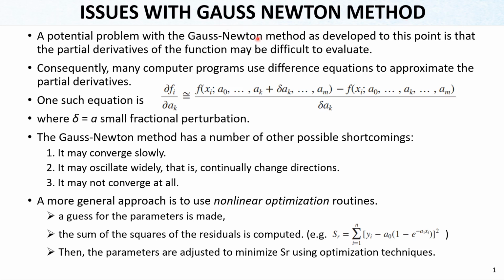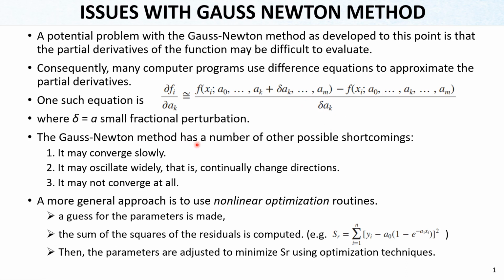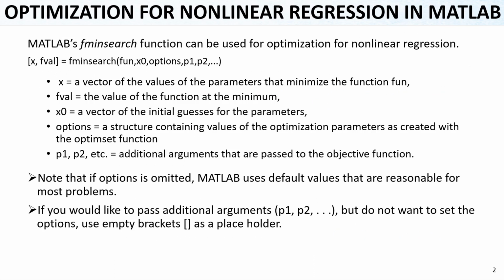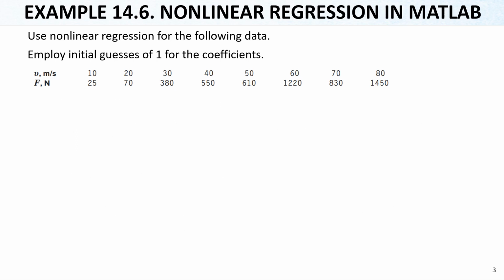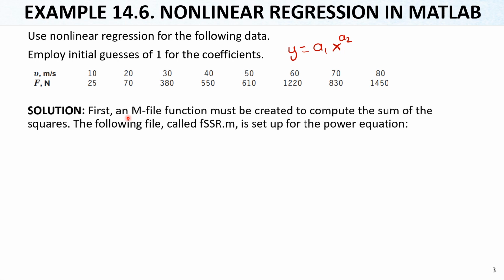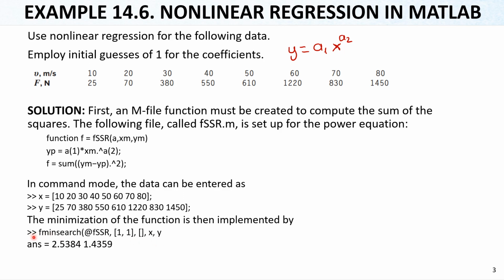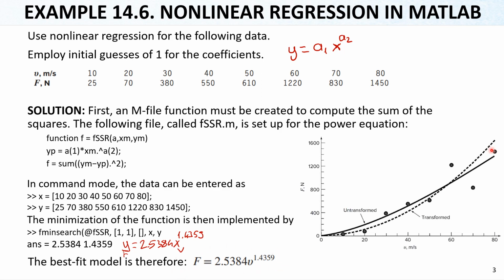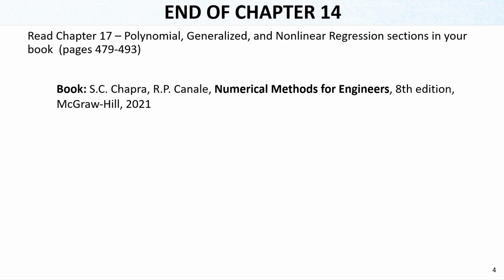Numerical Methods Lec33 Ch14 Nonlinear Regression6 MATLAB Nonlinear Optimization For Regression